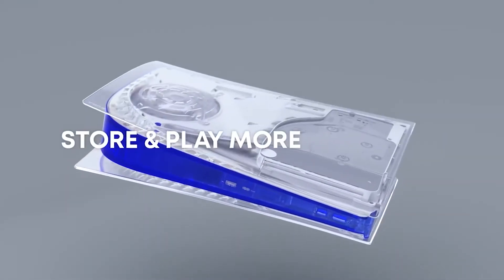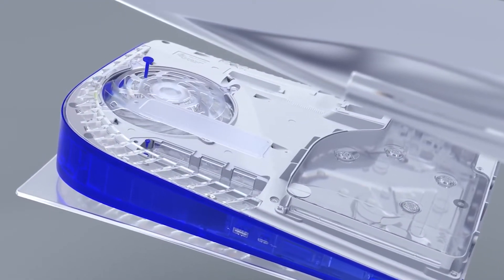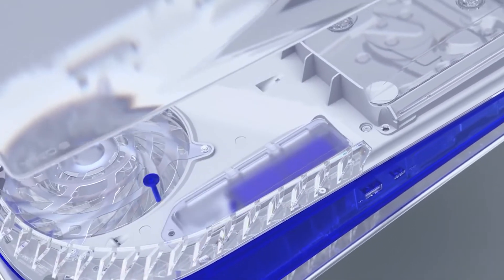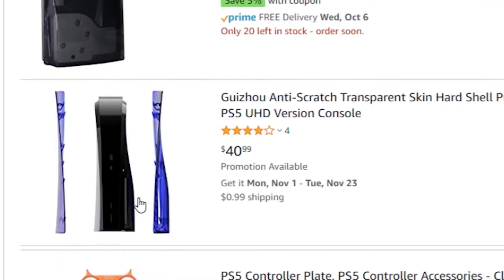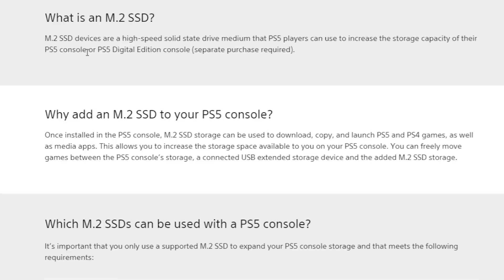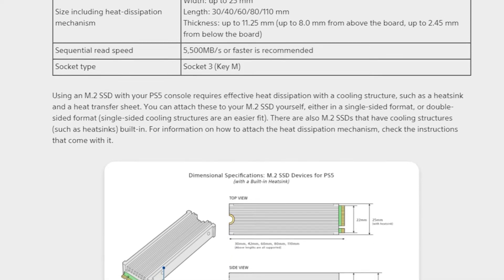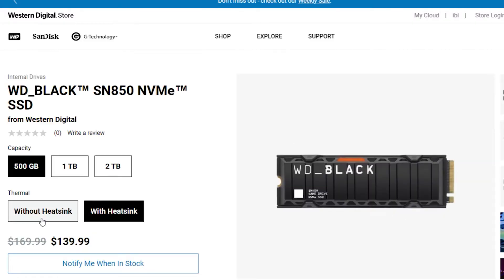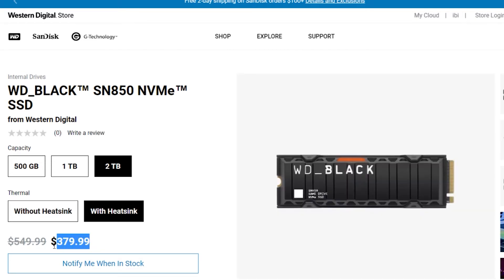What SSD works with PS5? (M.2 NVME Support)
This is not an installation guide. Just an overview of the requirements for the nvme ssd support on ps5. make sure you use a heatsink!! SN750 SE is also supported as confirmed by Digital Foundry